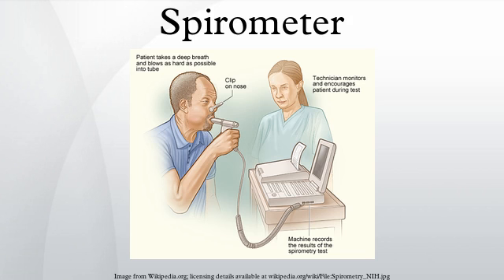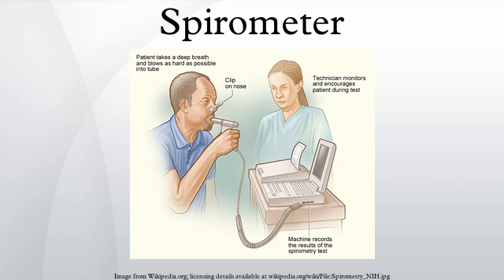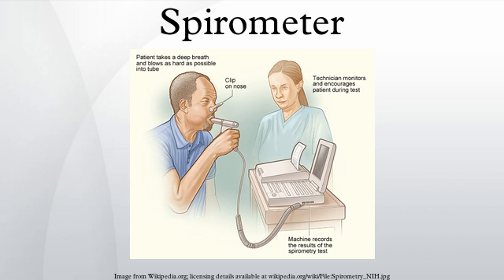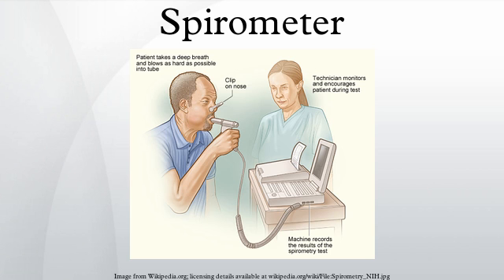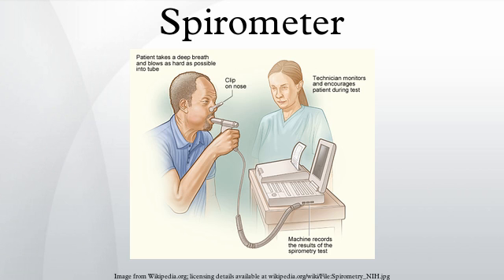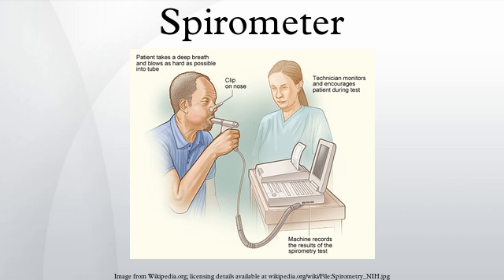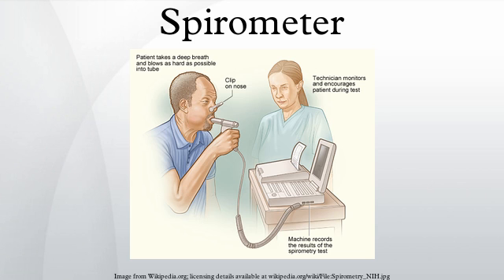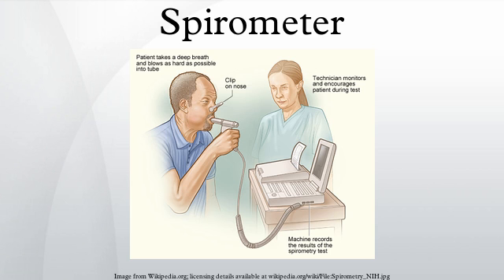Spirometer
A spirometer is an apparatus for measuring the volume of air inspired and expired by the lungs. A spirometer measures ventilation, the movement of air into and out of the lungs. The spirogram will identify two different types of abnormal ventilation patterns, obstructive and restrictive. There are various types of spirometers which use a number of different methods for measurement.